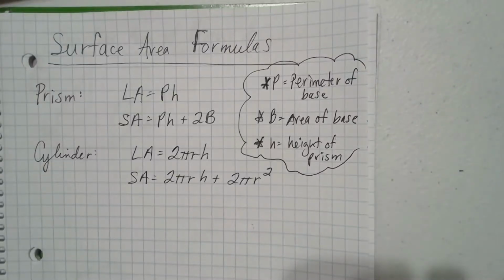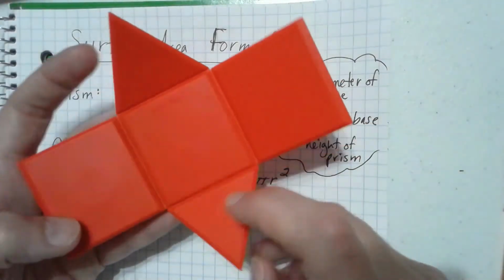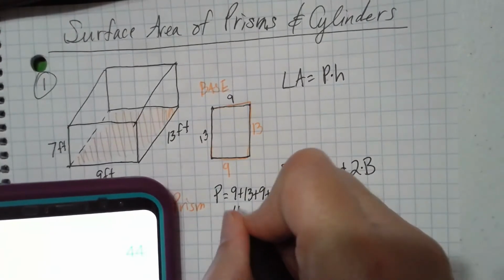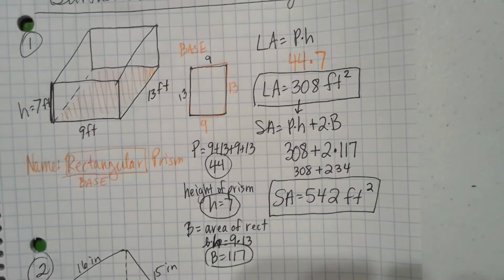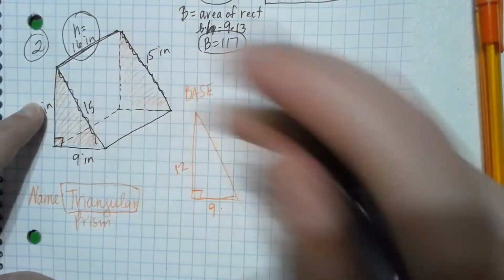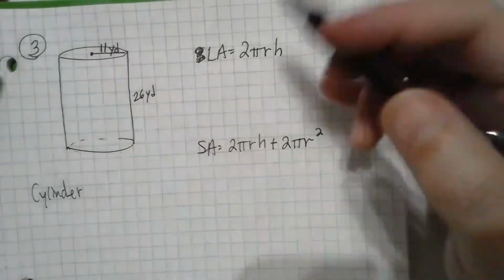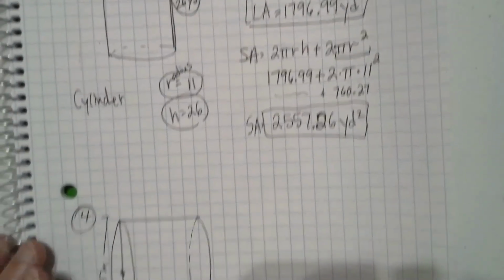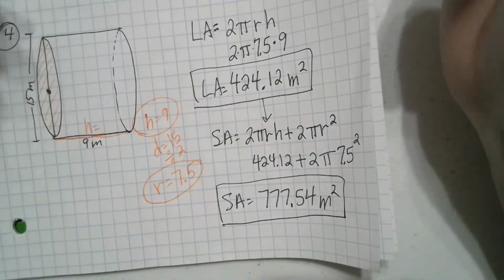Surface Area of Prisms & Cylinders